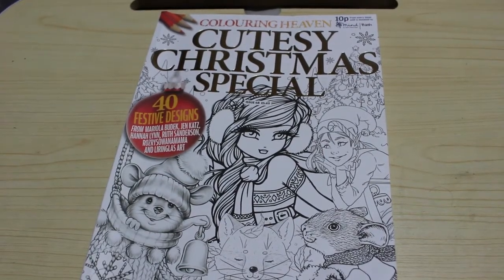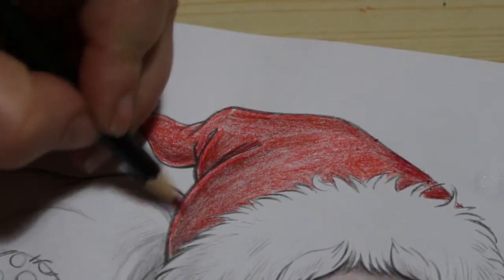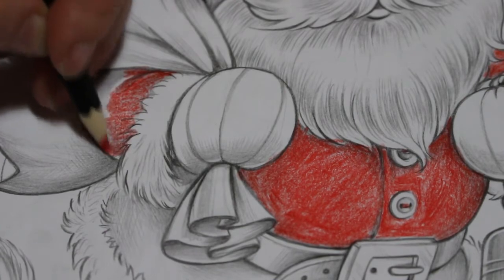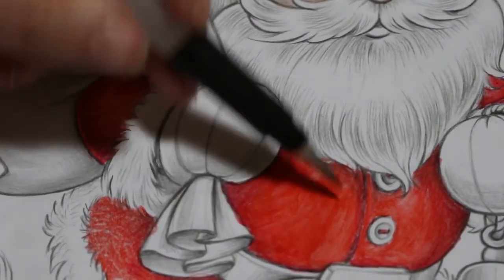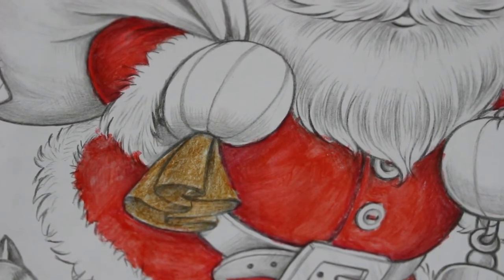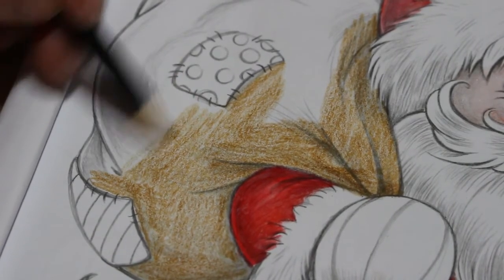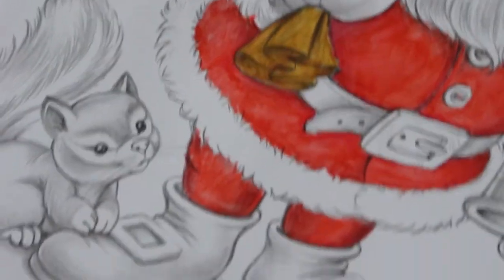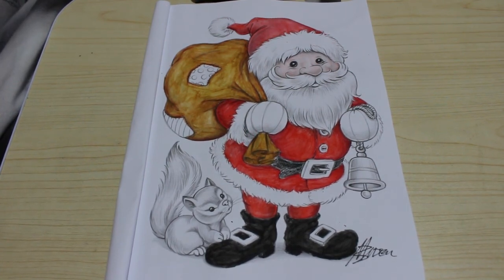Colour and Chat Cutsey Christmas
using Castle Art Watercolours